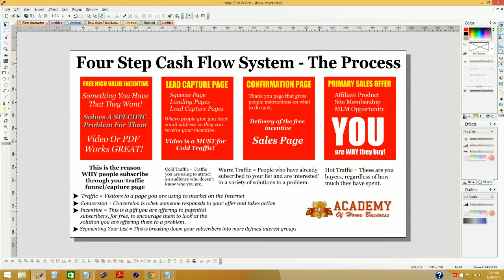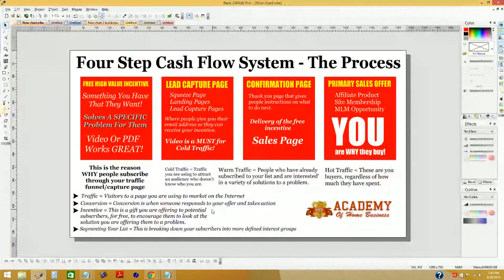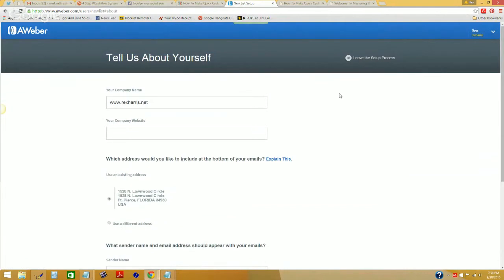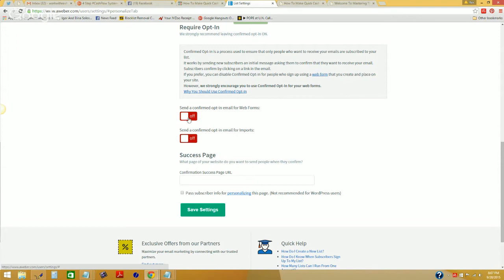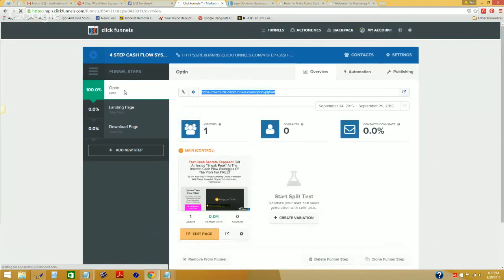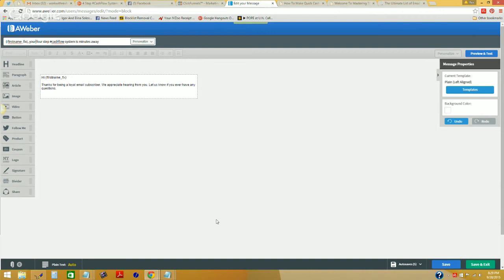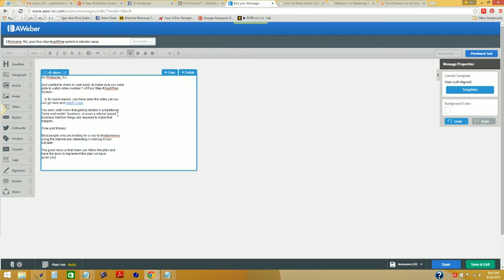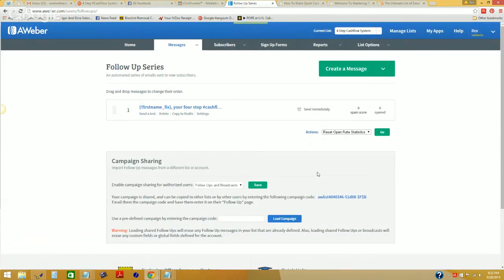4 Step CashFlow System Part 3 from Academy Of Home Business